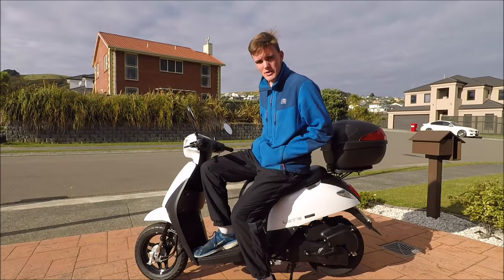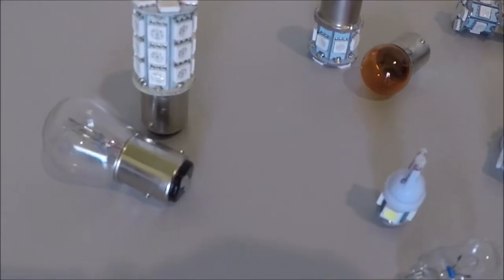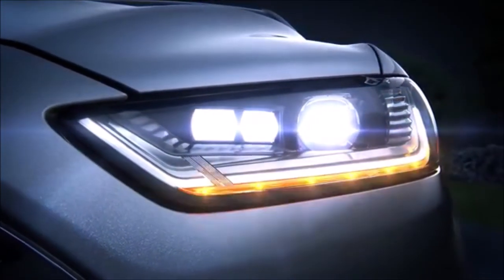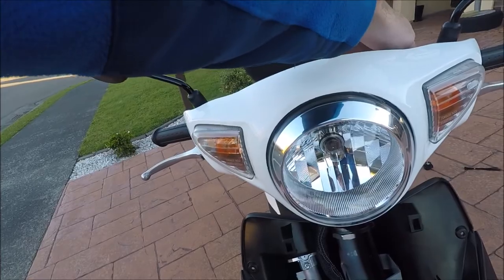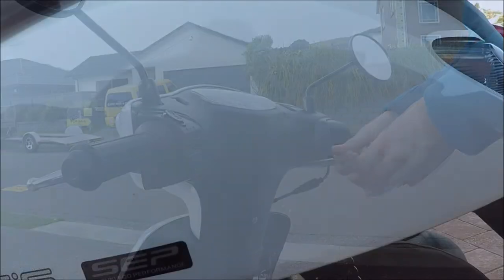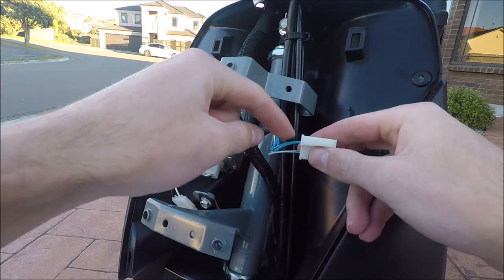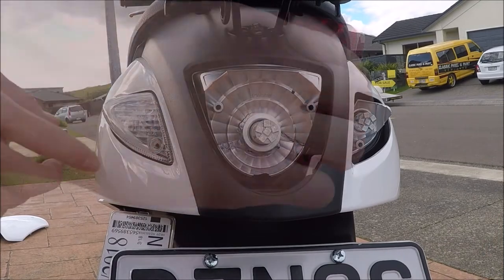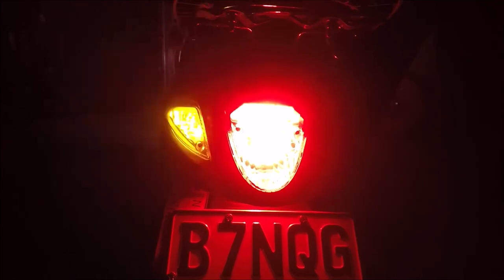How to Convert a Suzuki UZ50 to LED Lights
After a good few days of trial and error, I finally worked out all the things you need to convert a scooter over to LED lights.

Depending on the model of the scooter you have, you may need to buy different lights, but for my scooter the lights I bought were:
FRONT INDICATORS:

Hope this video is interesting and helps you out if you are trying to carry out the same modification on your scooter.